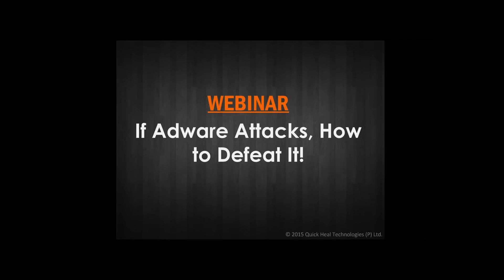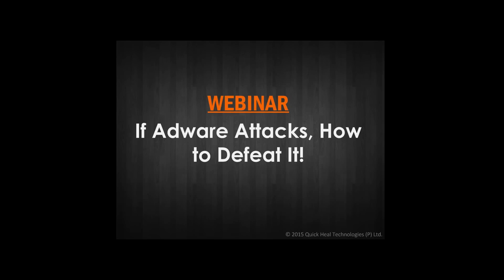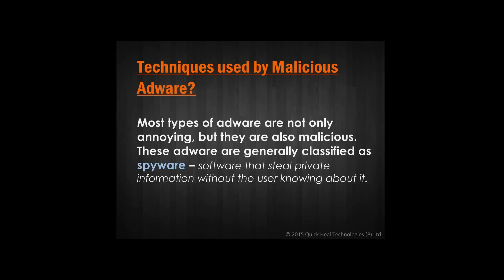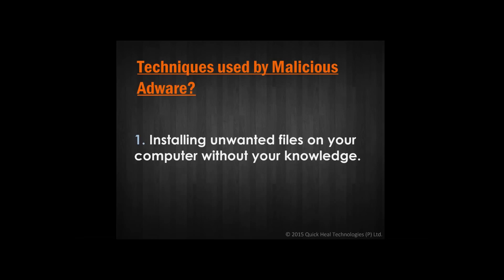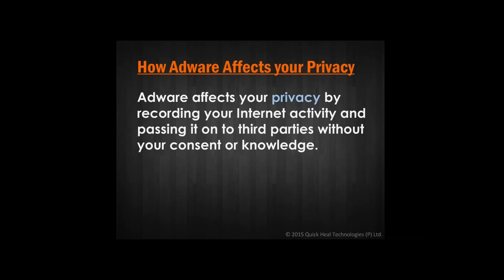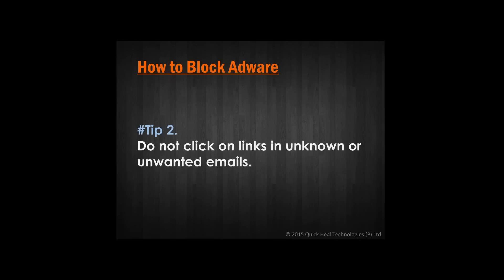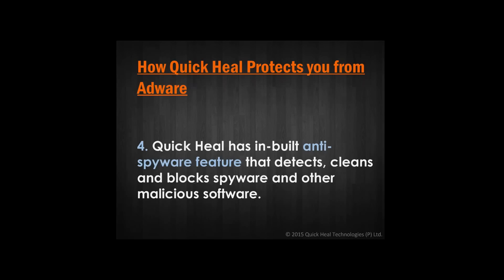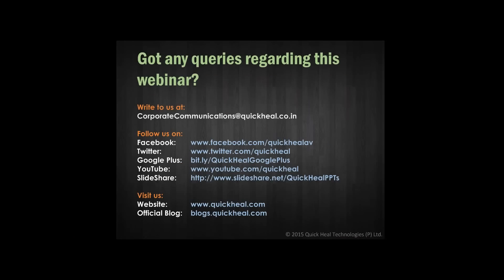If Adware attacks, how to defeat it!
In this webinar we have discussed on these topics-
- What is adware
- Techniques used by malicious adware
- How to stop malicious adware
- How adware affects your privacy
- How Quick Heal protects you from adware